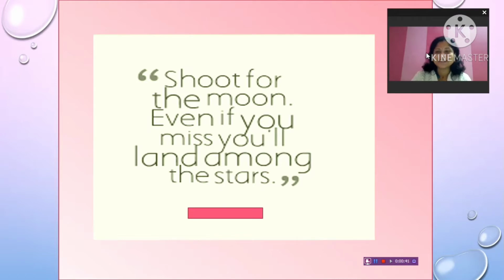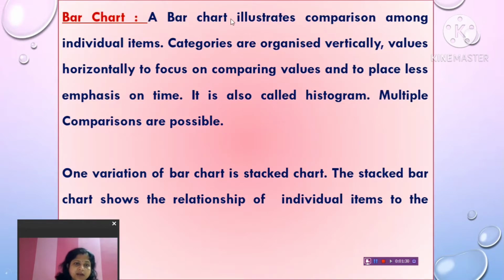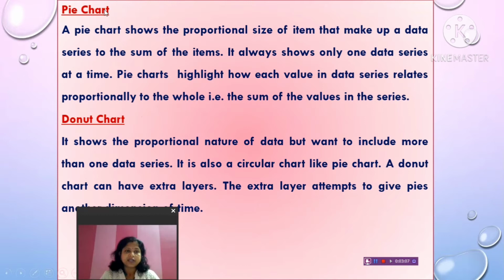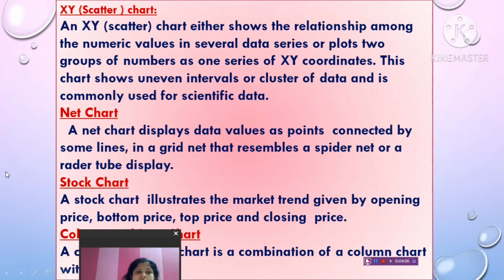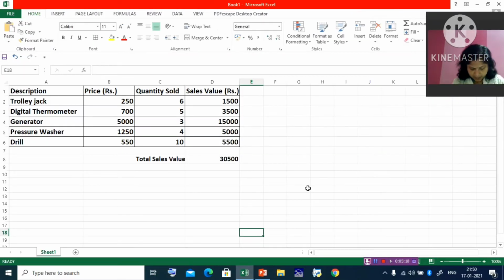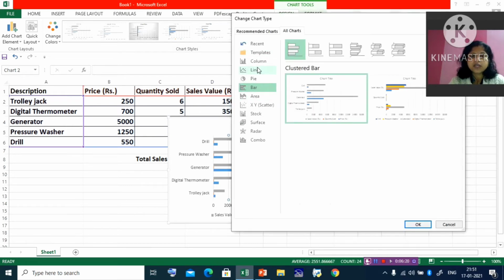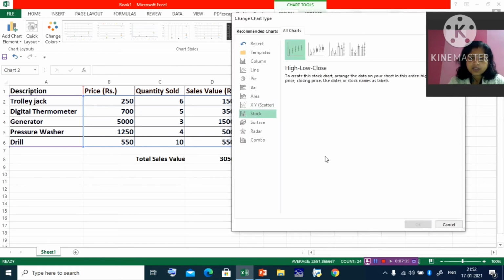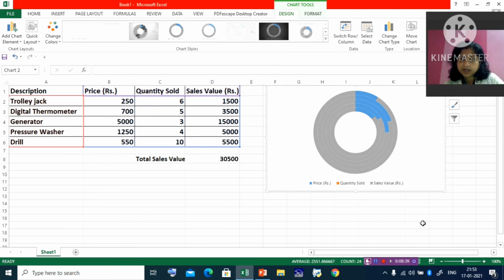Calc II (VIDEO 3)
chart types